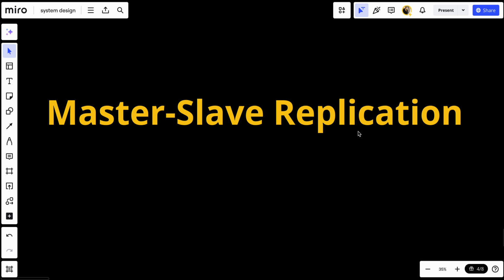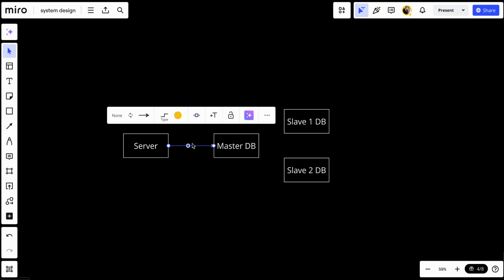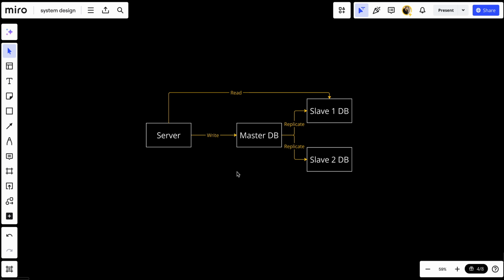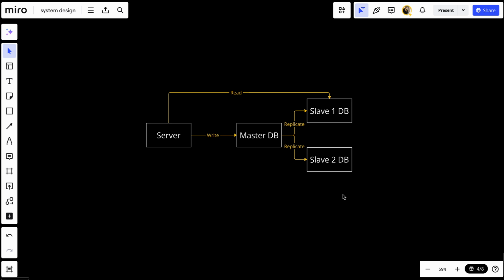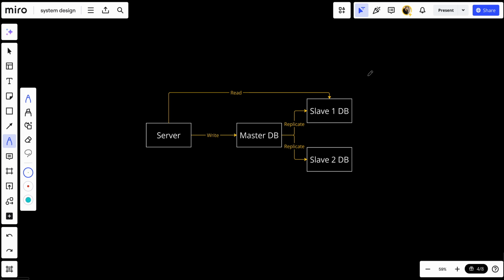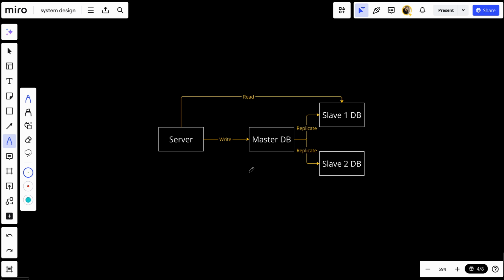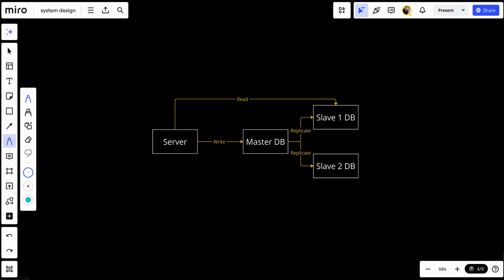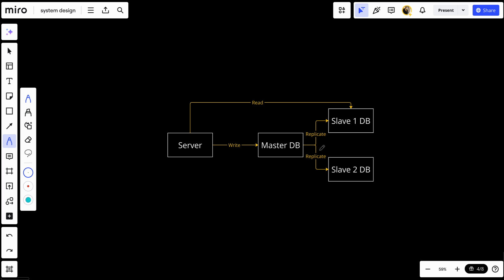Master-Slave Replication | System Design Fundamentals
Master-Slave Replication (Primary-Secondary Replication) is a widely used technique for improving read scalability, fault tolerance, and data redundancy. It is particularly effective for read-heavy applications, ensuring that the master database is not overwhelmed by read requests. However, it has limitations in terms of write scalability and consistency, especially in asynchronous replication setups. Choosing the right replication strategy, monitoring replication lag, and automating failover processes are crucial for effectively managing a master-slave replication architecture.